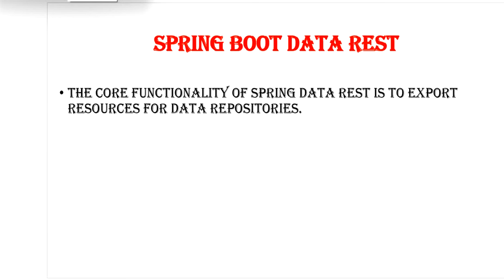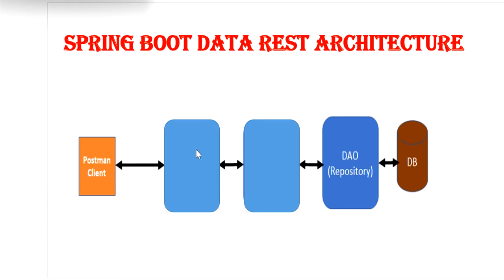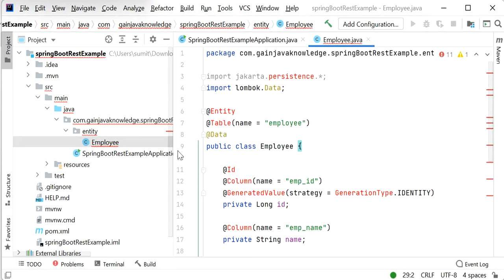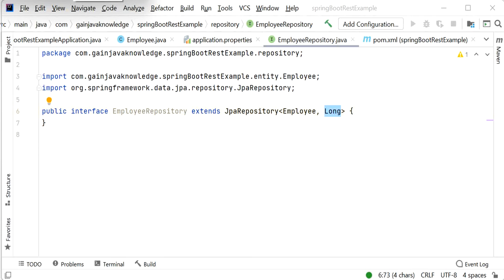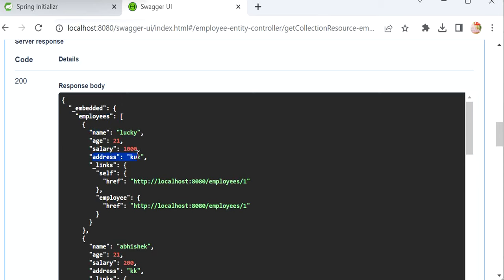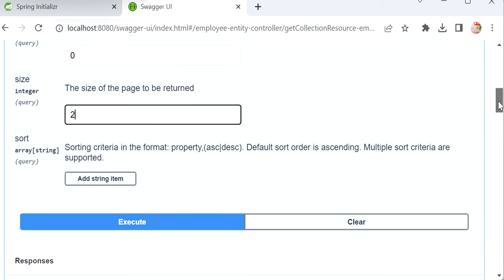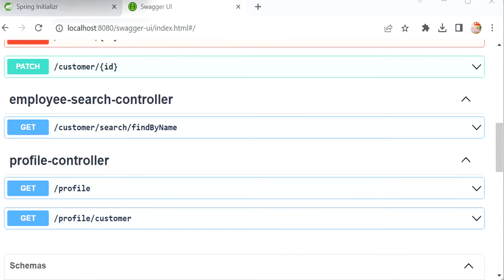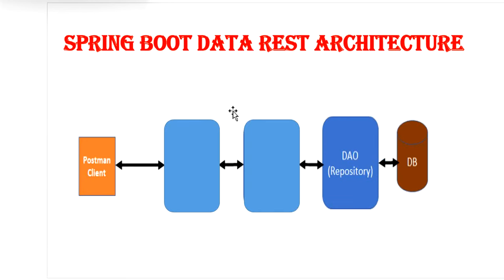Spring Data Rest Example || Rest API Without controller class in spring boot project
👉  How to use Spring data rest  in spring boot project and create Rest API Without controller class in spring boot project.